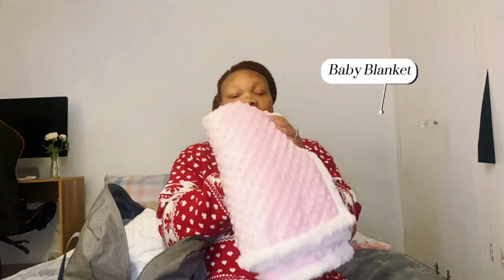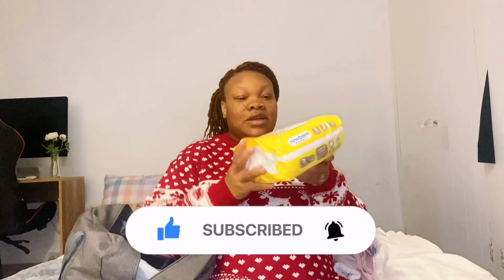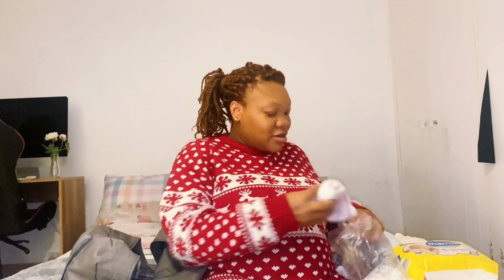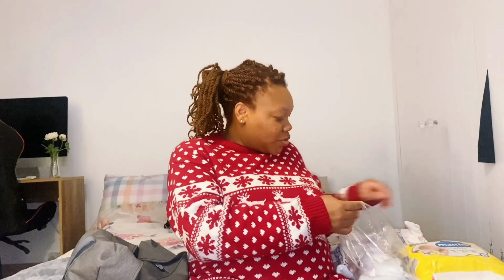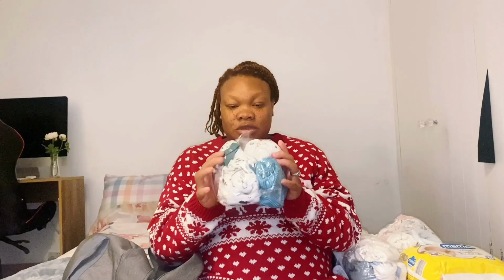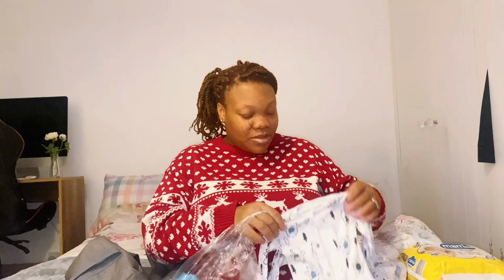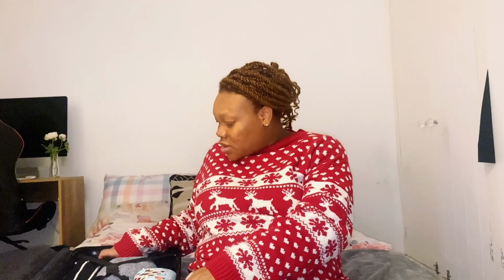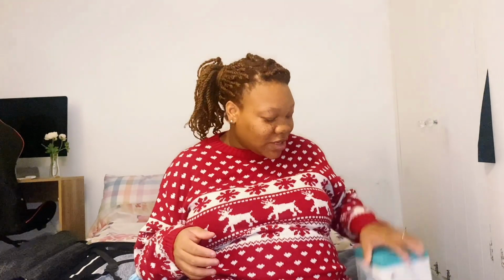Packing My Hospital Bag for Baby 2 | What's In My Hospital Bag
Hey! In this video I share what I packed in my hospital bag for my second pregnancy. From my previous video with my first pregnancy somethings overlapped and were included in this video and somethings were not included. I hope you enjoy the video!